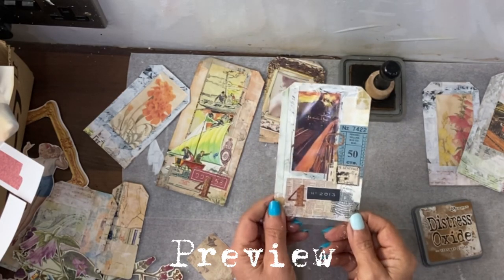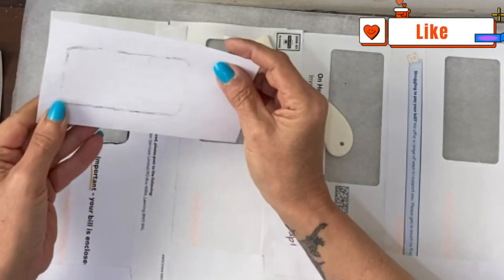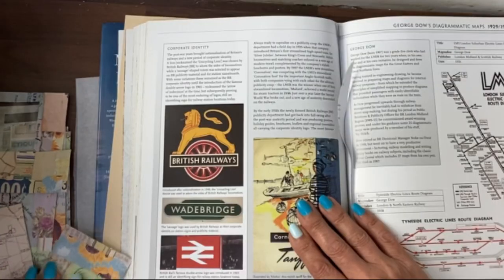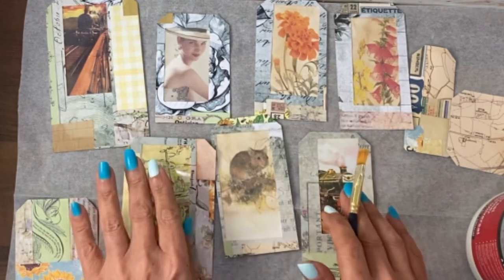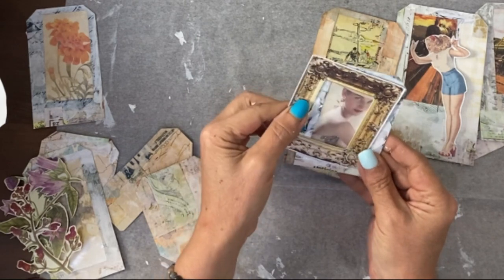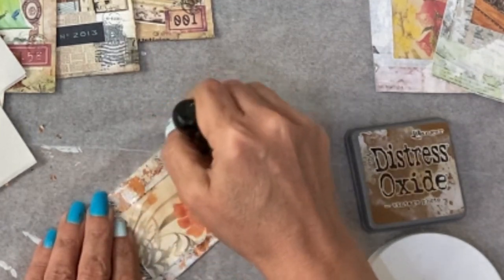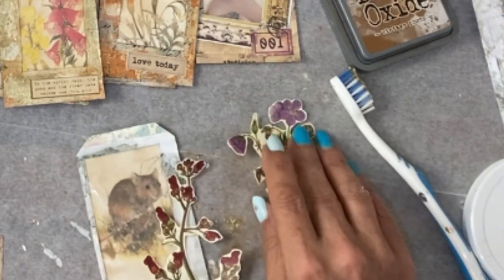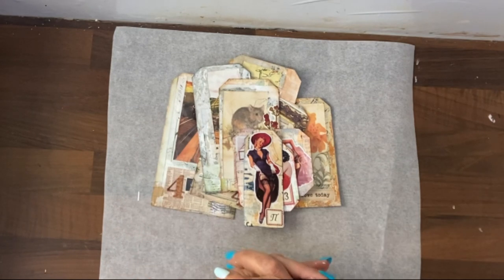How to Create & Design 10 Tags from a Window Envelope Masterboard. Junk Journal Tutorial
Step-by-Step 15 Minute Tutorial with 10 Different Tag Designs from a Window Envelope Masterboard. For timestamps see below 👇

⏰Time-Stamps⏰

00:00 Preview

00:11 Introduction

01:04 How to Make a Masterboard from Junk Mail Window Envelopes

01:48 How to Template the Window onto One Piece of Decorative Paper for Easy Cutting & Covering

03:24 How to Choose Feature Pictures for the Windows from Old Books & Magazines

06:24 How to “Knock-Back” the Background with White Gesso

08:14 Tag One ~ Magazine Image Window

08:50 Tag Two ~ Cornish Riviera Window

10:02 Tag Three ~ Sunset Steam Train Window

11:12 Tag Four ~ Rose Gold Flower Window

12:19 Tag Five ~ Yellow Gold Flower Window

12:52 Tag Six ~ Field Mouse Window

13:03 Tag Seven ~ Daytime Steam Train Window

14:14 Tags Eight, Nine & Ten ~ Pin-Up Girls

5. HAPPY PLANNER - budget design of themed weekly day-to-day diary ~ events, to-do lists etc ~ using papers, stickers, washi tape, stencils etc

6. HAULS - videos from a shopaholic as I open orders that I don’t even remember myself 😆

8. The 100 Day Project ~ different video tutorials inspired by Roxy Creation challenge 100 Day Project